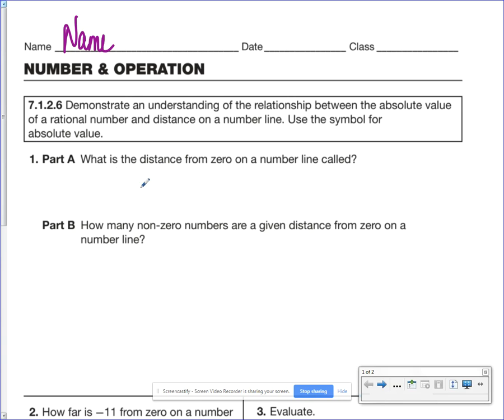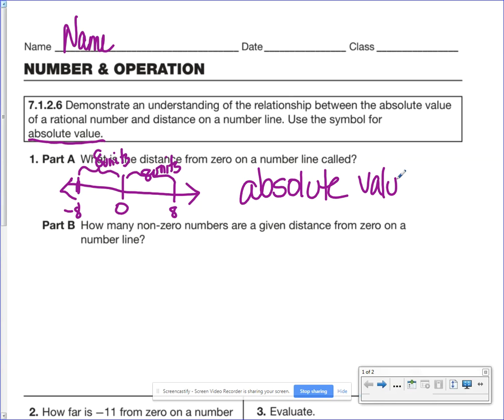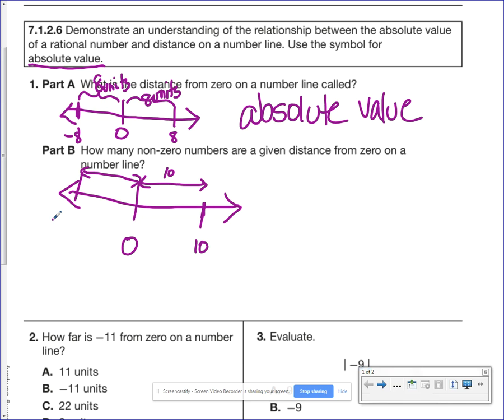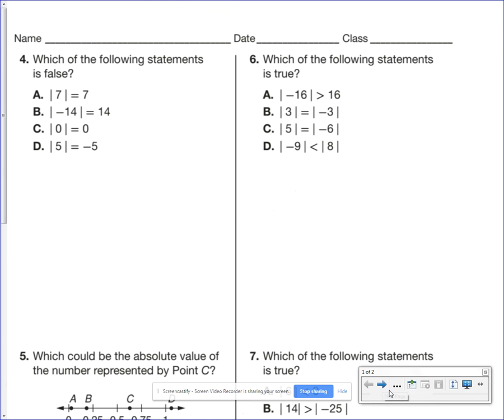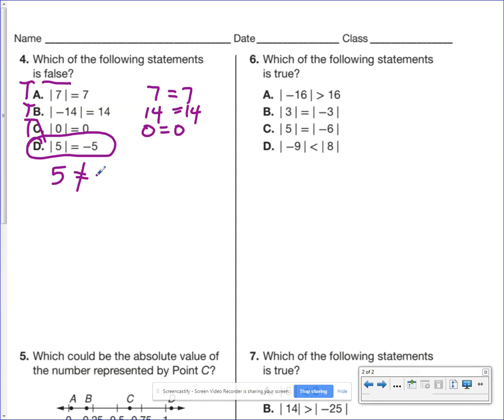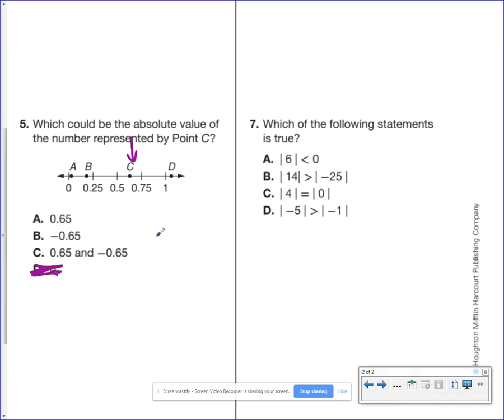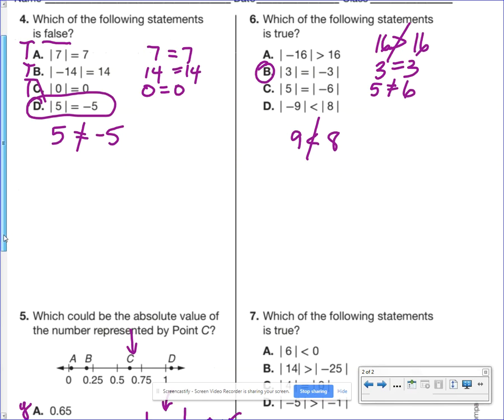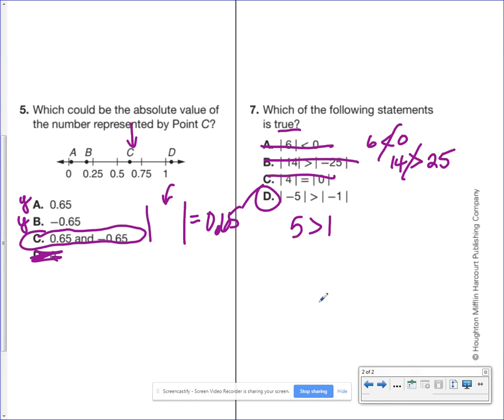HOLT MCAIII 7.1.2.6